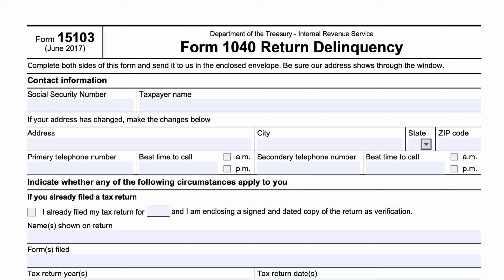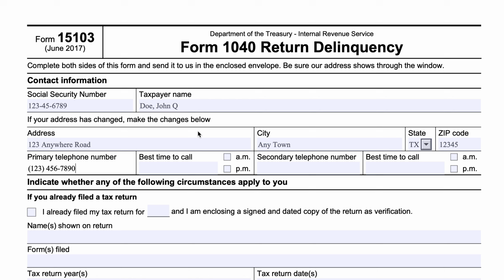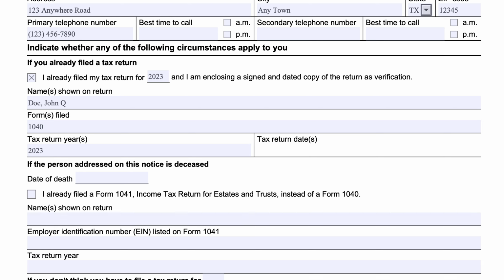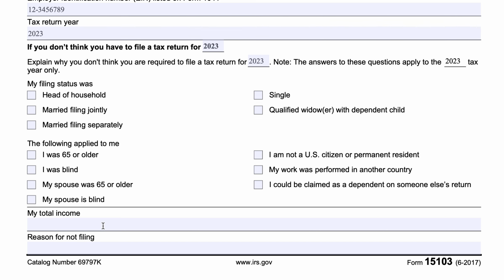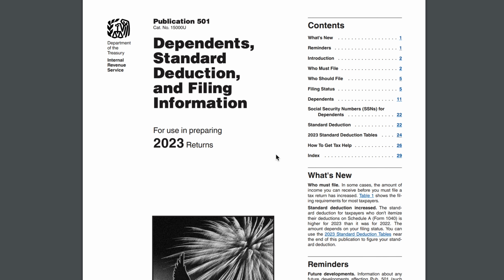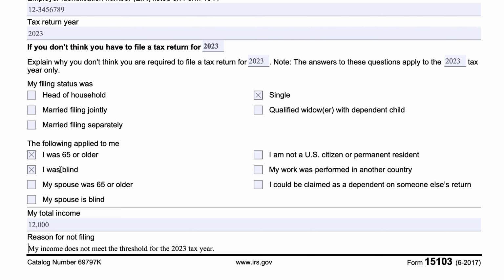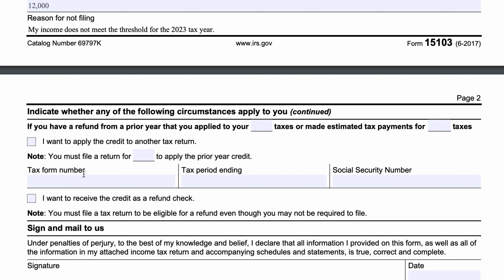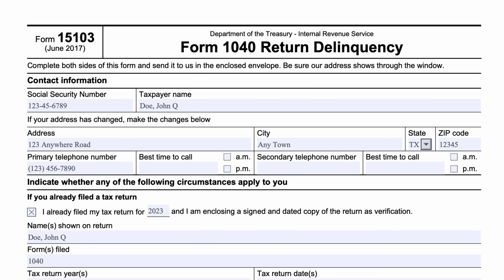IRS Form 15103 walkthrough (Form 1040 Return Delinquency)